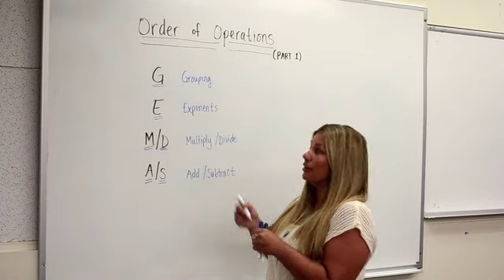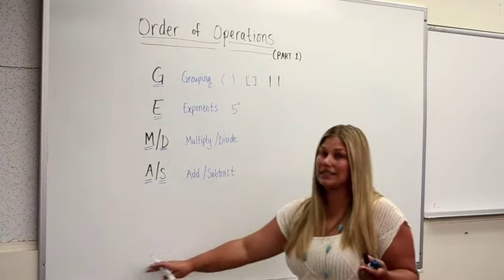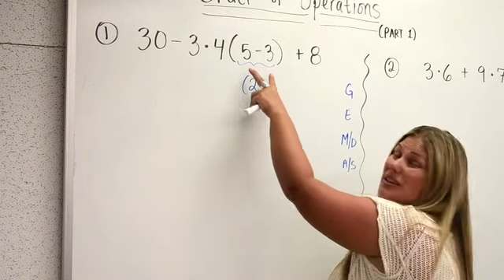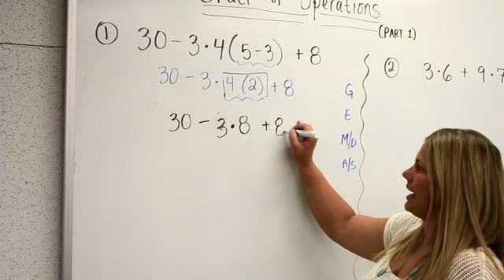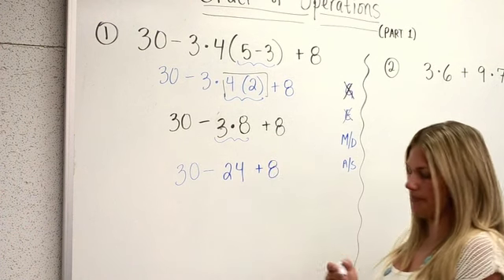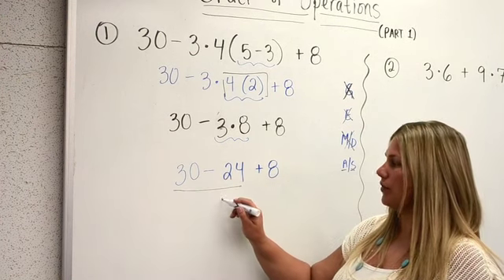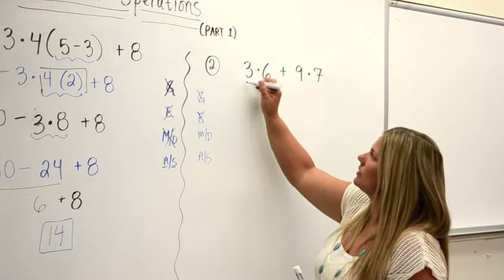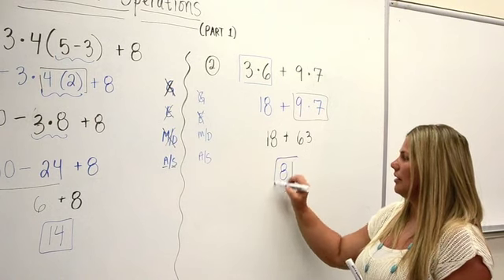1 4 Order of Operations Pt1